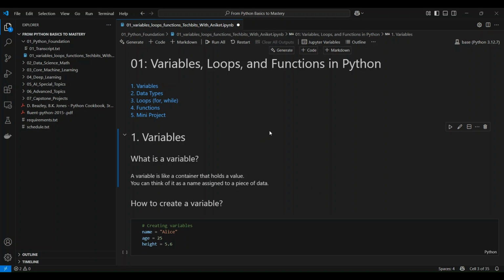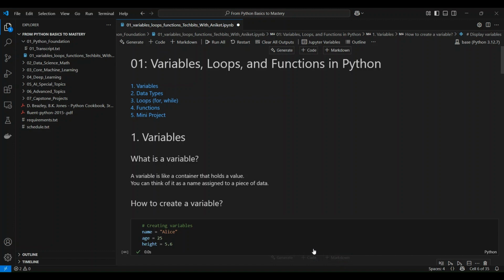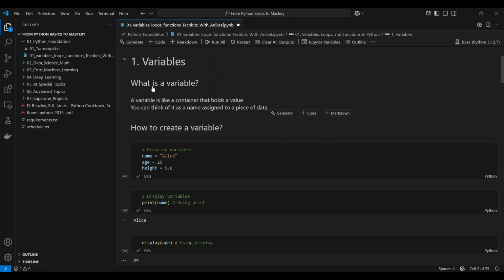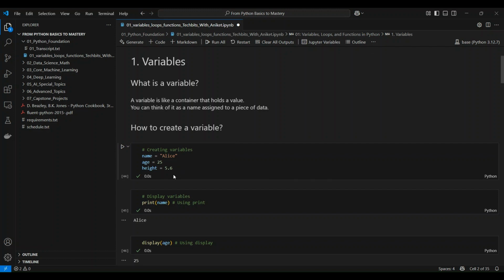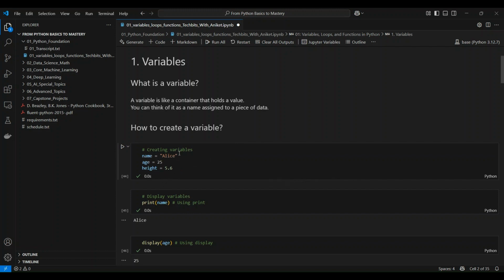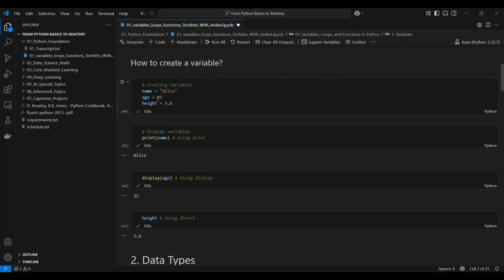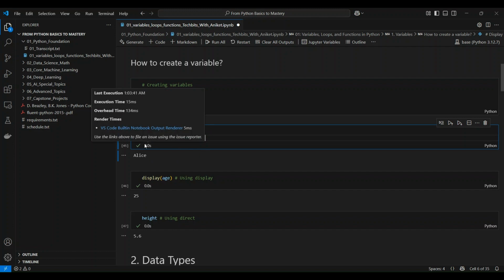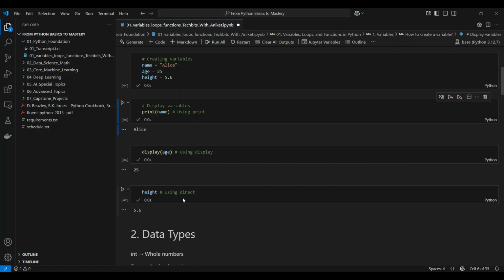1.1 | Variables | Python for AI & ML Full Course | 2025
🧠 Video Description:
Welcome to Part 1.1 of the Python for Artificial Intelligence and Machine Learning Full Course series!

- How to use Variables in real-world projects?

This series is designed while studying python for AI, Machine Learning, Deep Learning, and Data Science.

# 🚀 About This Course:
- Hands-on Projects
- Covers Python essentials required for AI, ML, and Deep Learning
- Best books referenced: "Python Cookbook", "Fluent Python", and more.

- GitHub Repo (Course Materials): [GitHub Repository Link]

🚀 Follow Me for More Updates:
🔗 Medium –   / aniketbakre1291